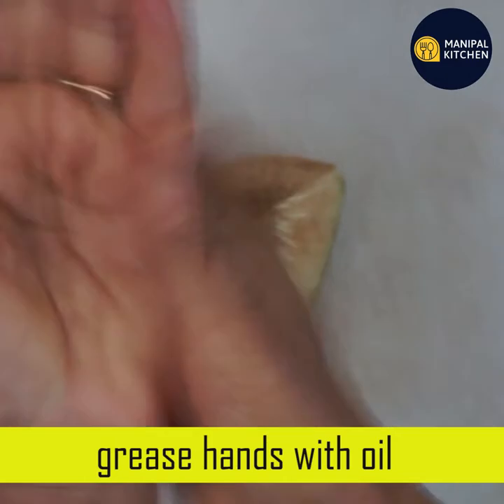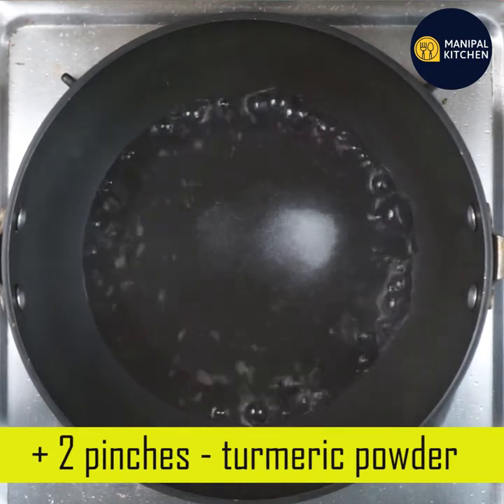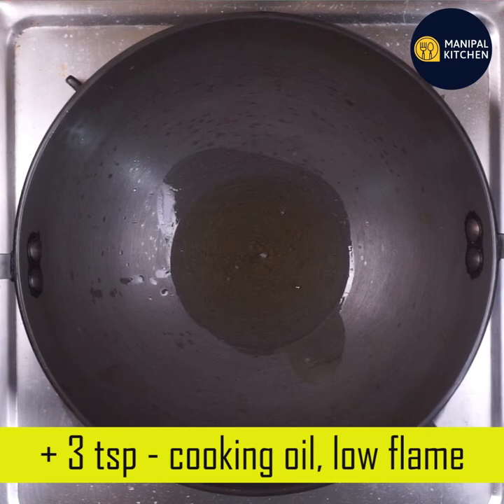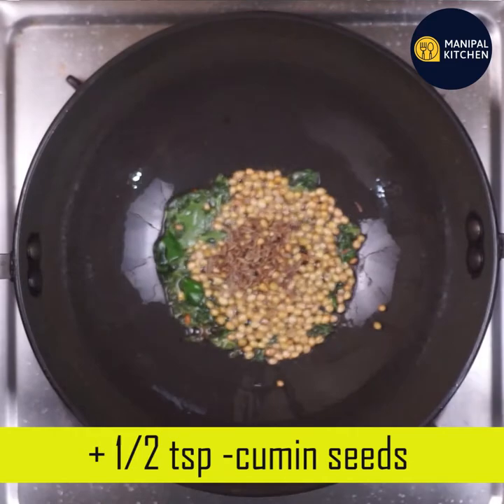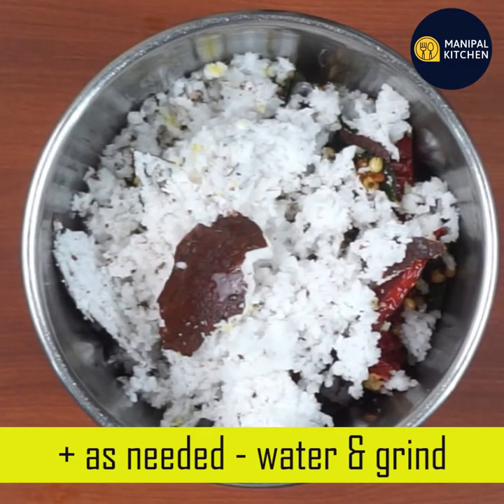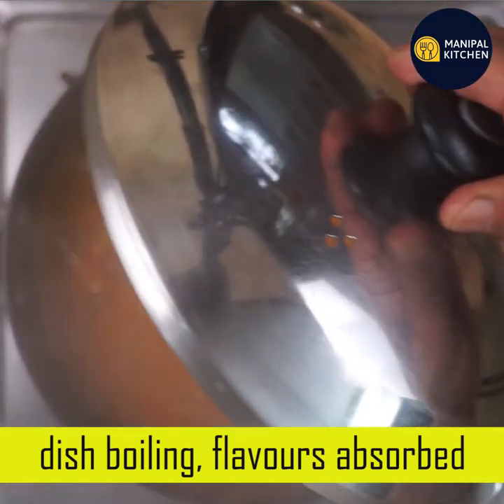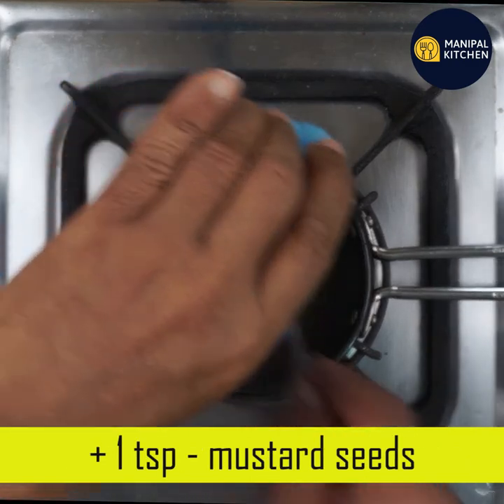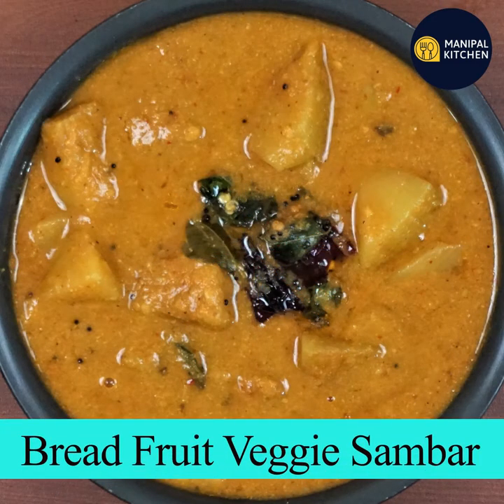ದೀವಿ ಹಲಸಿನ ಸಾಂಬಾರು ಚಿಕನ್ಗಿಂತ ಸೂಪರ್ ರುಚಿ|It is like chicken to vegetarians, JeeGujje Sambar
please watch the full video friends asThis video contains the amazing Heath benefits facts about this healthy veggie | JeeGujje Sambar / Bread Fruit Veggie Sambar super tasty than chicken dish/ದೀವಿ ಹಲಸಿನ ಸಾಂಬಾರು ನಾಲಿಗೆಗೆ ಆಹಾ ಚಿಕನ್ಗಿಂತ ರುಚಿ ಸೂಪರ್| Manipal Kitchen
Jee gujja in kannada is Bread fruit veggie in English.  Premature bread fruit veggie has a flavour of Artichoke and is eaten as a vegetable. This veggie is high in carbohydrates, vitamin C &  A.  It is high in carbohydrates and a good source of  omega-3 and omega-6 , phosphorus, protein, iron magnesium etc.  Overall not a bad vegetable and has a lot of benefits for sure.  Today I would like my version of sambar recipe .  Here goes the recipe
INGREDIENTS TO COOK:
1. Bite size pieces of bread fruit/Jeegujje - 2-3 cups
2. Water - as needed to cook
3. Salt - 1/2 tsp
4. Turmeric powder - 2 pinches
5. Byadgi chili powder - 1/2 tsp
6. Tamarind - a bit
7. Jaggery - a little
INGREDIENTS OF THE MASALA:
1. Cooking oil - 4-5 tsp
2. Urad dal - 2 tsp
3. Methi seeds - 15
4. Soft hing - size of a da
l5. Curry leaves - a few
6. Coriander seeds - 2 tsp
7. Cumin seeds - 1/2 tsp
8. Turmeric powder - 1/6 tsp
9. Byadgi chili - 3-4
10. Grated coconut - 1/2 cup
10. Cooked dal - 1/2 cup
INGREDIENTS OF SEASONING:
1. Coking oil - 2 tsp
2. Mustard seeds - 1/2 tsp
3. Red chili pieces - a few
4. Curry leaves
 5. Hing powder - 2 pinches
PROCEDURE:Peel the Breadfruit veggie, apply oil to the palm and remove the middle hard part and chop it into bite size pieces and immerse in water.  The reason being, that they will turn black if not immersed in water.  Place a wide bowl with around 2 cups of water and allow it to boil.  On boiling, add salt, turmeric powder, byadgi chili powder, jaggery and tamarind  and allow to boil.  Add chopped Jeegujje pieces and cover and cook on low flame for 5-6 minutes till medium soft. By the time it cooks, prepare the masala by heating oil in a pan and on heating, add rad dal and stir for a few seconds. add methi seeds and stir and then add soft hing and also stir till aromatic.  Add curry leaves, coriander seeds, cumin seeds , turmeric powder and stir till aromatic and switch off the flame and add byadgi chili and fry till crispy as the oil is hot it gets to turn crispy. On cooling,  transfer to a blender and add coconut and water and grind medium fine.  Now the veggie is cooked, check and add grind masala and give a good mix.  Add water, adjust consistency and give a good mix.  Cover and cook for 3 minutes on low flame.  Add cooked dal and give a good mix.  Add water and adjust consistency and check for salt and again give a good mix and cover and cook for 3 minutes, low flame.  After 3 minutes the dish turns aromatic and now prepare seasoning for it.  Heat 2 tsp cooking oil on low flame. On heating add mustard seeds and on crackling, add red chili pieces, hing powder and curry leaves and season it to the dish.  Yummy jeegujje sambar is ready to relish with hot steamed rice and also with idli, dosa etc.,
SERVES: 3-4
2. (bread fruit salt & spicy chips with tips)